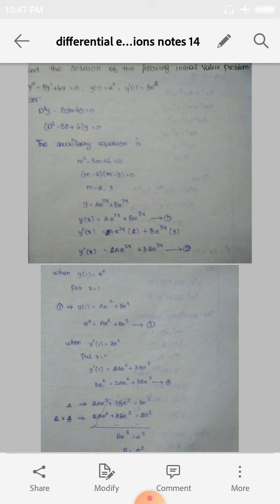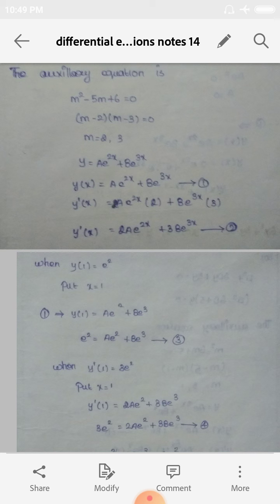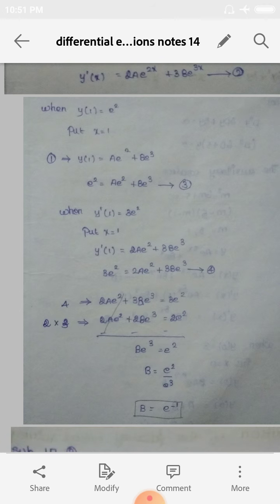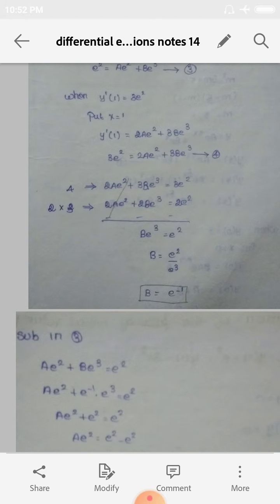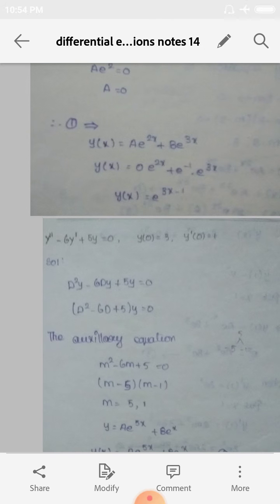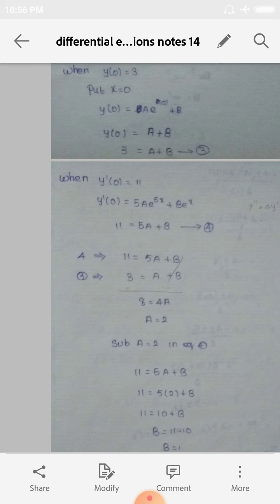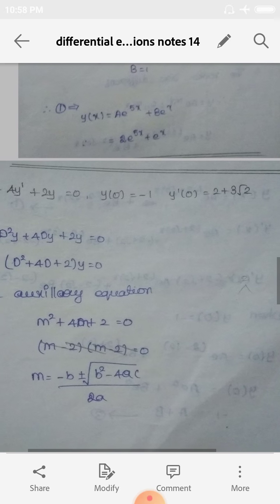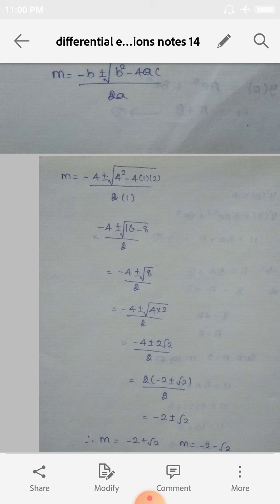Differential equations notes 14 videos